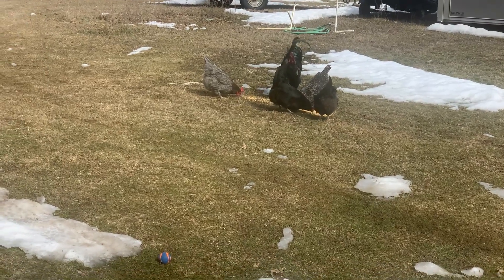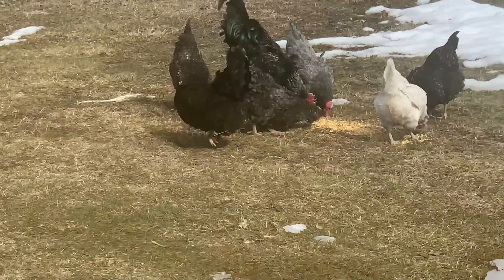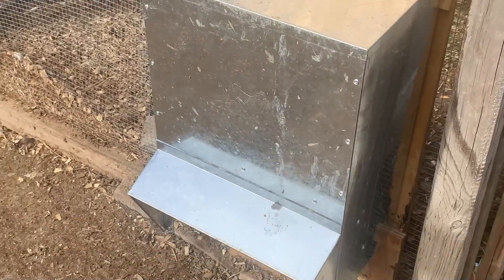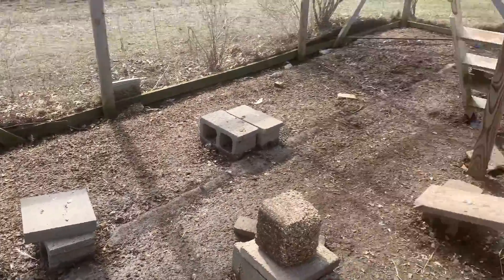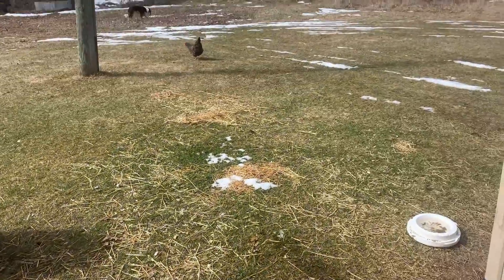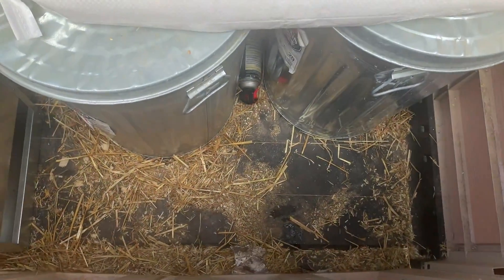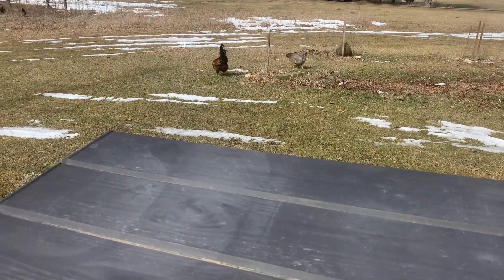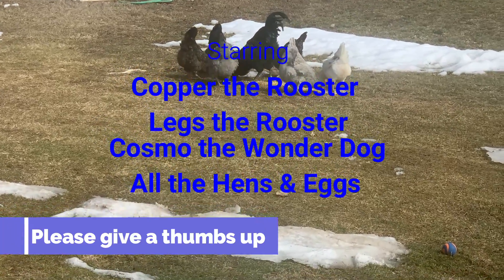Chickens March 3rd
Just a quick chicken update. Please don't mind the messy yard we still need to do spring cleaning. I hope you enjoy the video.

Chicken Feeder Rainproof Outdoor Metallic - (50 Pounds)